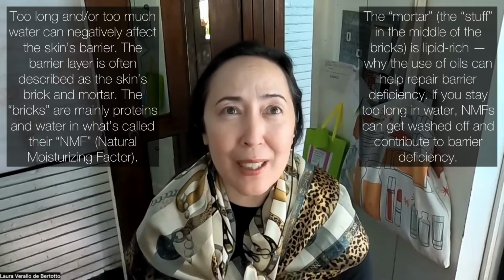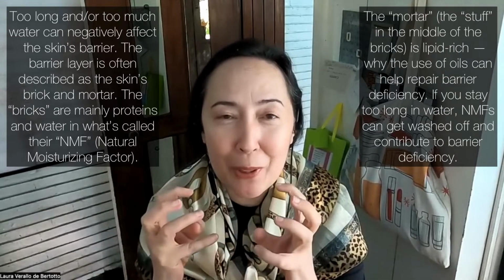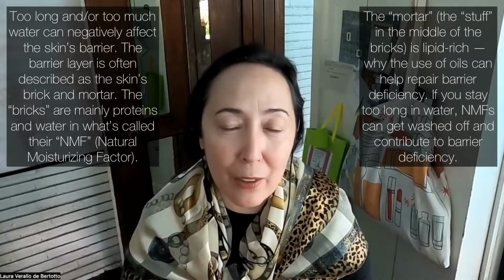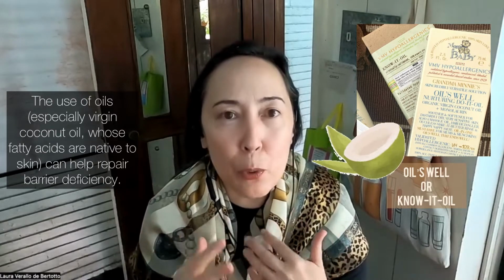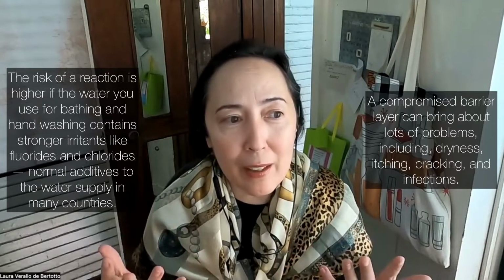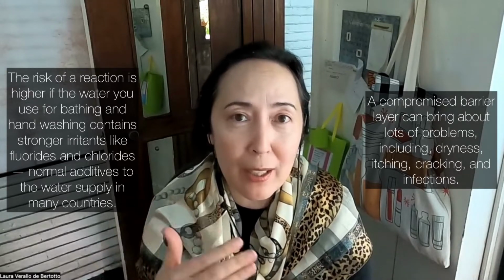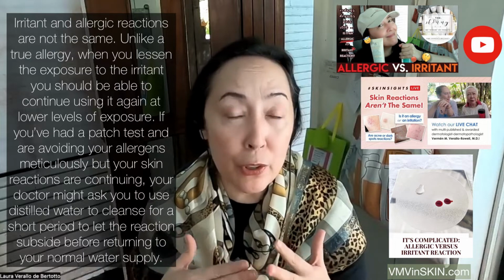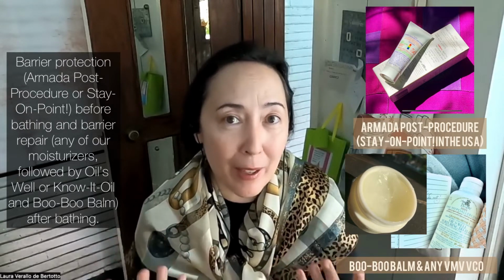Is My Skin Allergic to WATER?? Is it an Allergen, or Not An Allergen? | VMV Hypoallergenics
Water is life! It makes up so much of our bodies and is vital to our skin, overall health, and planet ... and it is NOT a top contact allergen. But, surprisingly, it's a potential skin irritant! This video explains how too much exposure and soaking too long in water can harm your skin's barrier layer, plus tips on what to do if an irritant reaction is suspected!

📝 Ask us to customize recommendations for you based on your allergens:
🆘 Need help? Ask us to customize recommendations for you based on your allergens

Posts on our blog and YouTube channel mentioned in the video:

🍿 Ask Us To Customize Recommendations For You Based On Your Allergens (video)